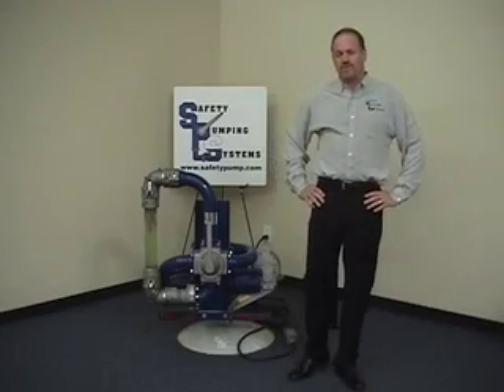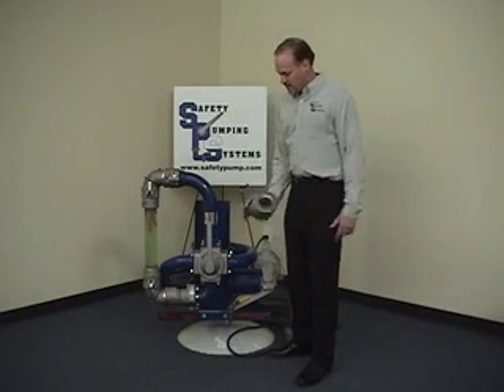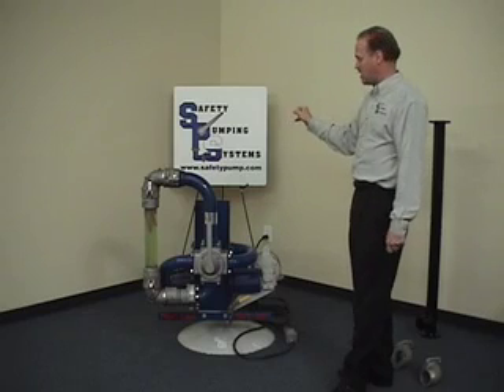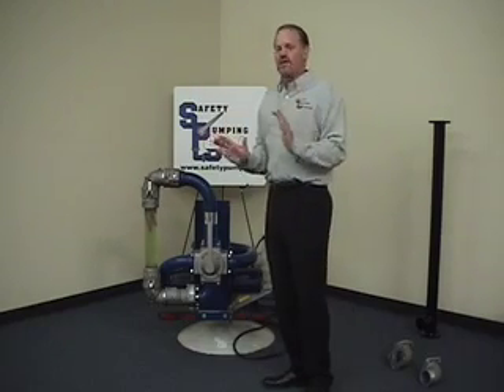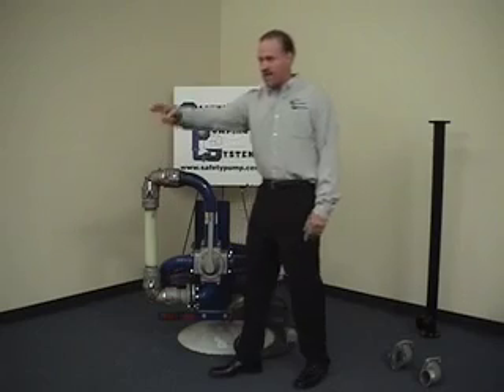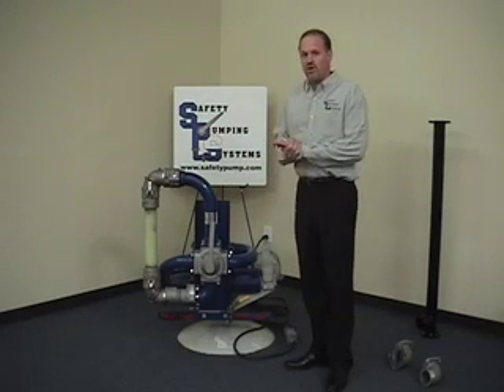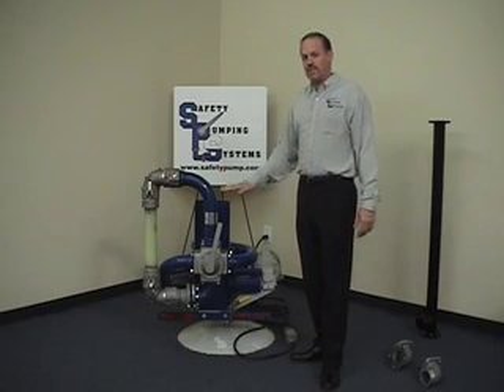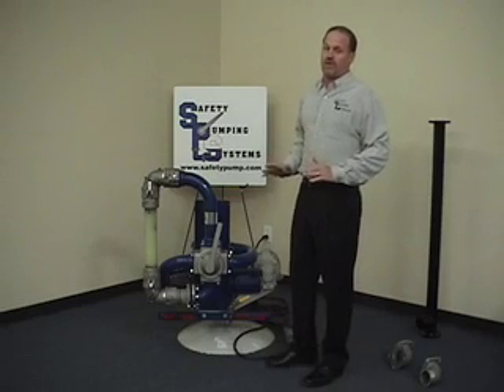HDI Safety Pumping Systems Introduction and Overview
This short video explains how the SPS pump systems work and how they significantly reduce spills and accidents when loading or off loading from a tanker vehicle to an above ground tank.